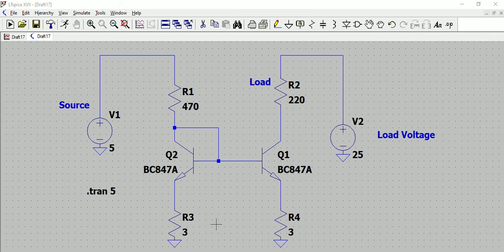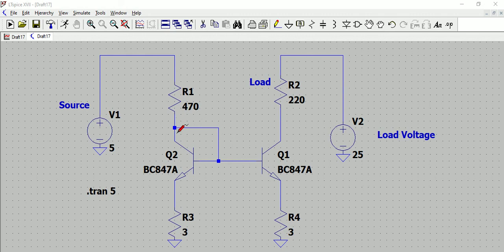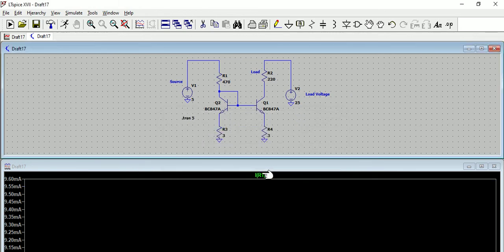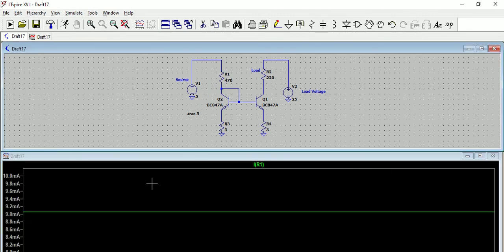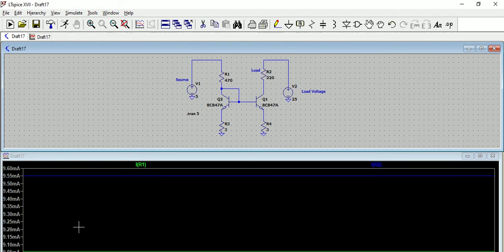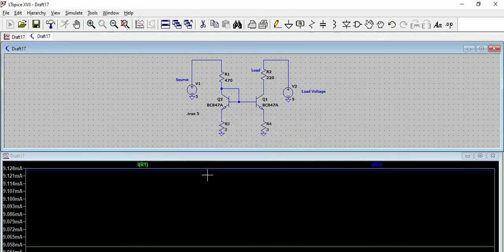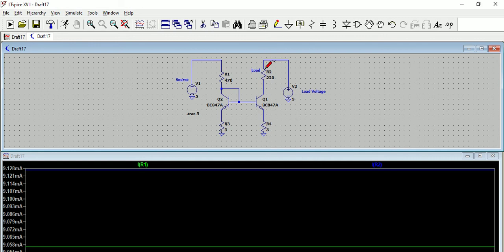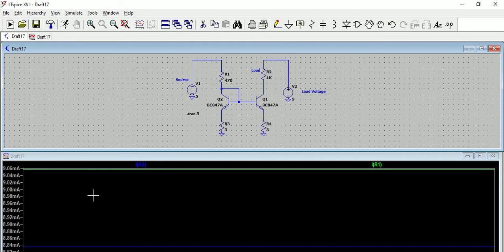Current Mirror Circuit | Transistor Current Mirror Circuit | Current Mirror Circuit Design using BJT